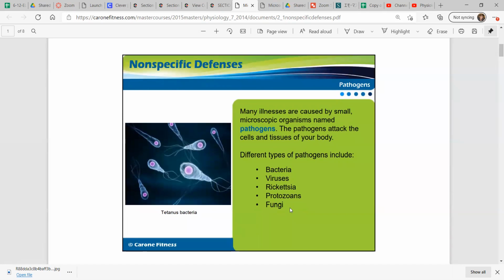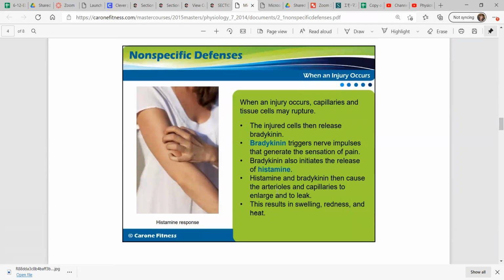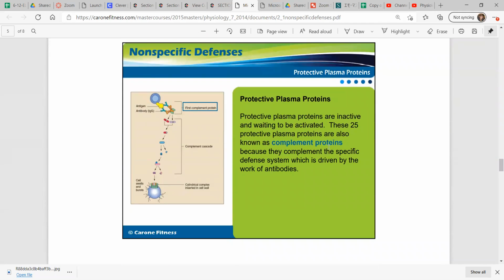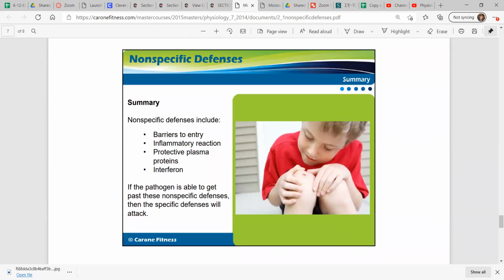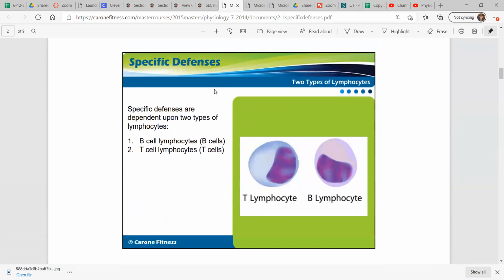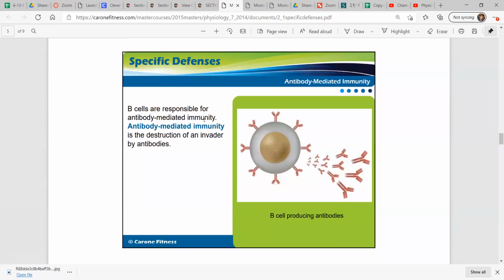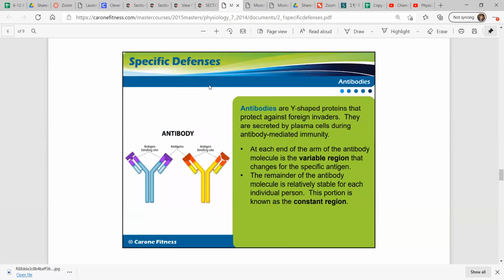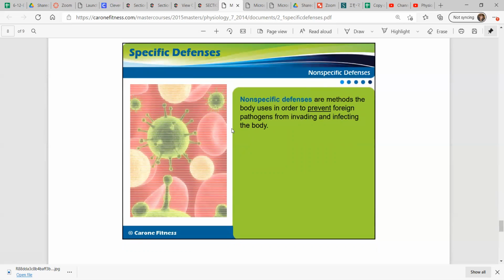Physiology 2.1 Lymphatic System - Specific and Non-Specific Defenses